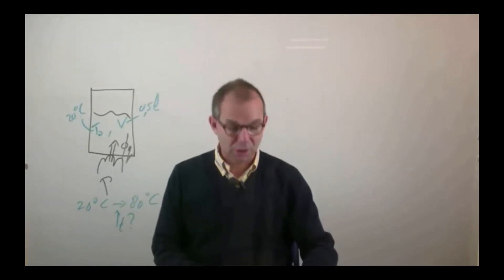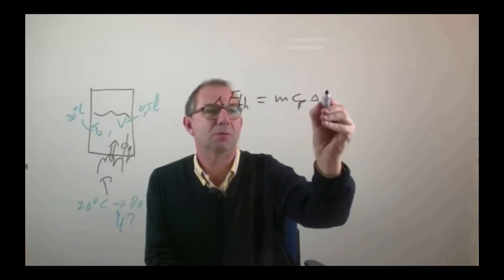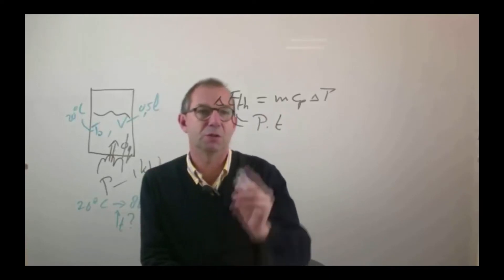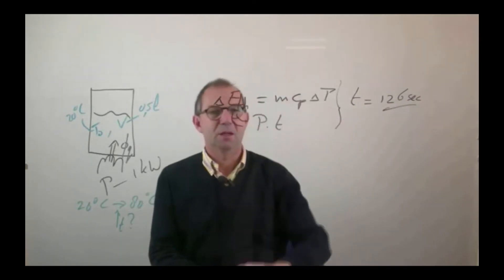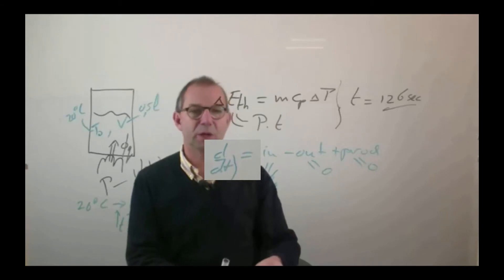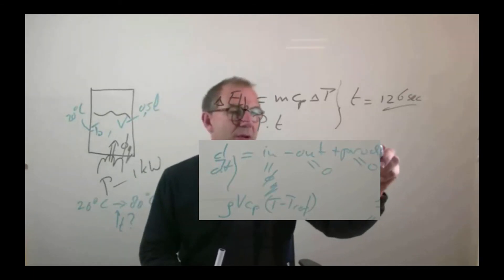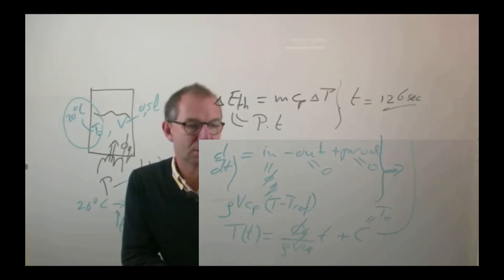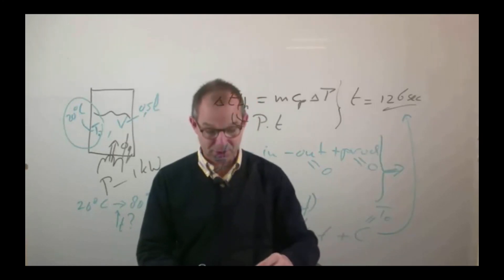TP101x_2016_2.2_heating_up_water_part_1-video